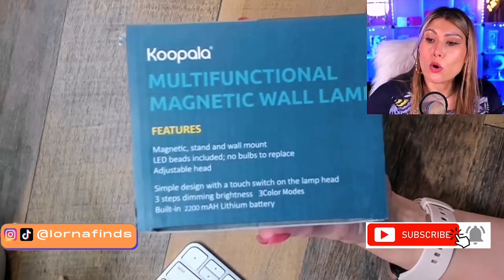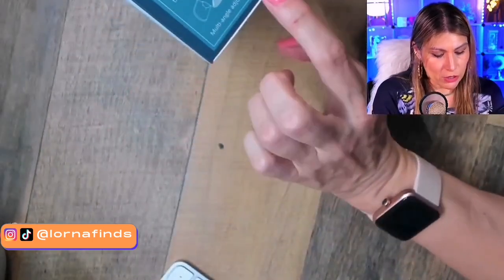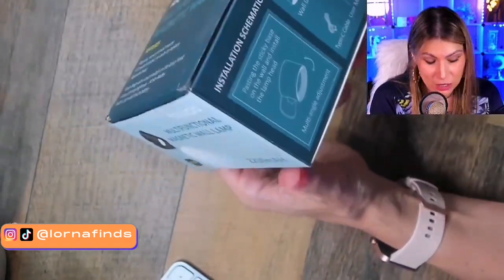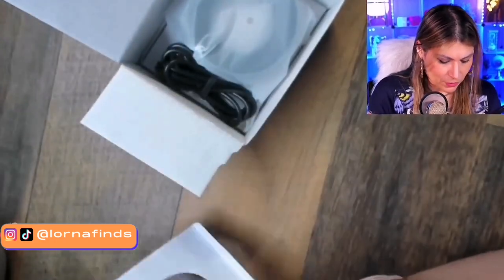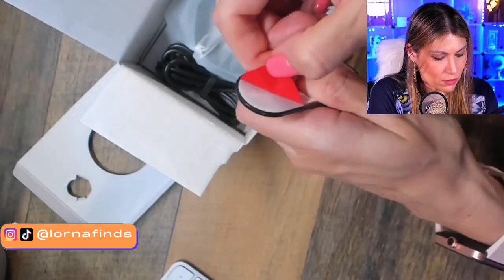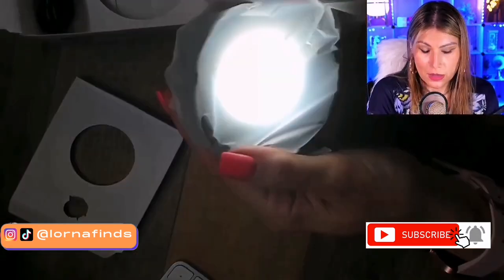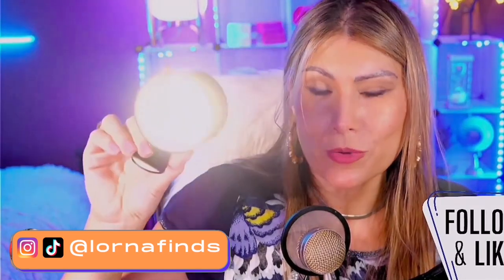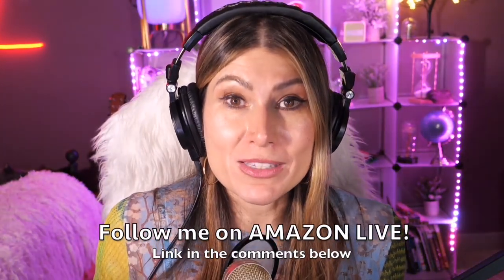Koopala LED Wall Mounted Reading Lights, Wall Sconces with 3 Color Temperatures & 3 UNBOXING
KOOPALA LED Wall Light live video review by A-List Amazon Influencer and Singer-songwriter Lorna.

Koopala LED Wall Mounted Reading Lights, Wall Sconces with 3 Color Temperatures & 3 Brightness Levels Rechargeable Battery Magnetic Ball 360°Rotation Touch Control, Lamps for Kids Study Bedside Closet